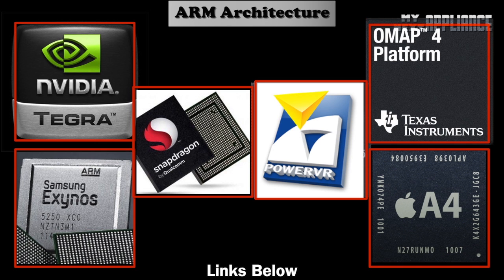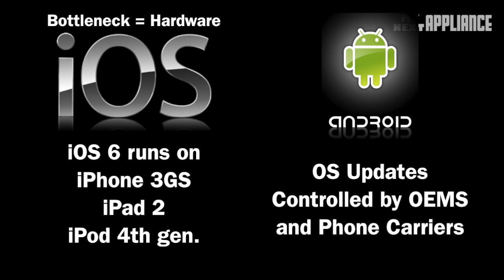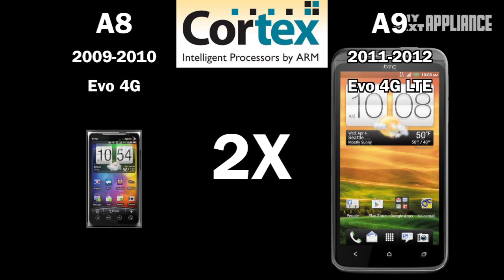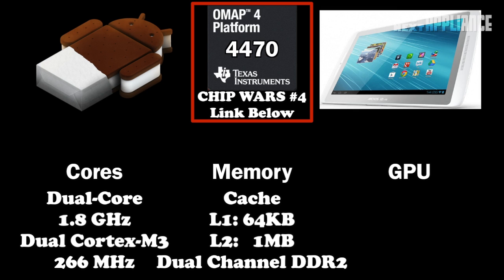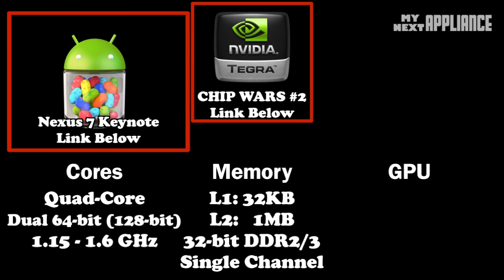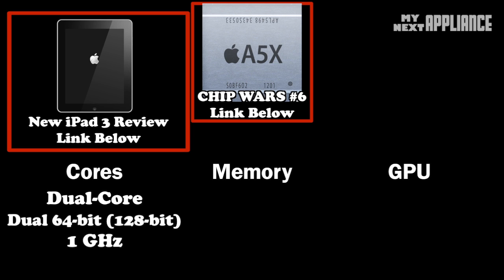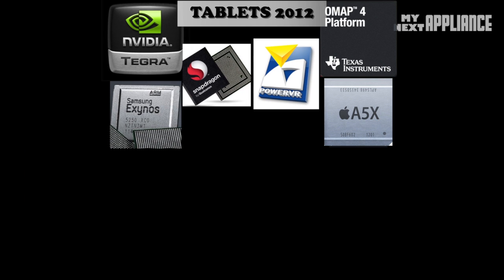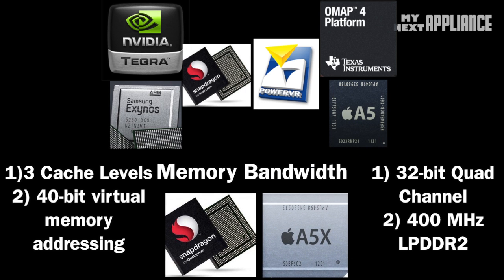iPhone 5 vs Samsung Galaxy S3 vs HTC One X vs Droid 4 - CHIP WARS #8 - FINALE 2012 Flagship Chips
Optimized for Headphone use =) Enjoy!

[VIDEO LINKS]

CHIP WARS #2: WTF is Nvidia's TEGRA 3 chipset- [inside Google Nexus 7, HTC One X, Transformer Pad Finity 700]

CHIP WARS #3: WTF are Qualcomm SnapDragon Chips? [inside Samsung Galaxy S3, HTC One X, HTC One S, Evo 4G Lte]

Chip Wars #4: WTF is Texas Instruments OMAP chip? [inside Droid RAZR Maxx, Droid 4, Bionic, Galaxy Nexus, Kindle Fire]

Google IO Keynote HIGHLIGHTS 2012 (Android Jelly Bean, Google Glass, Nexus 7)

Sources:
Qualcomm Website
Nvidia Website
Texas Instruments Website
Imagination Technologies Website
Ars Technica Benchmarks
Some Wikipedia

[OTHER STUFF]

TABLET WARS - WTF is iPad Mini (or iPad Jr. or whatever)? (Pilot Episode)

[VIDEO REVIEWS]

CHEAP MacBook Air 2012? [Review] Before unboxing MacBook Air 11 or 13, check out these prices!

BEFORE Unboxing The New MacBook Pro 2012 Retina Display, WATCH this video to be sure.

Retina MacBook Pro 2012 is full of *hi**: Wanna Buy a MBP at Apple? (MacBook Pro 2012 Review)
PRICES